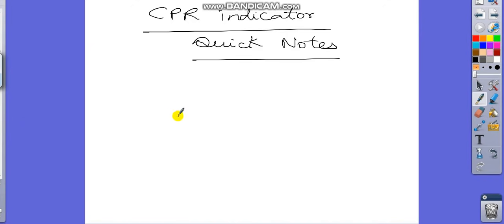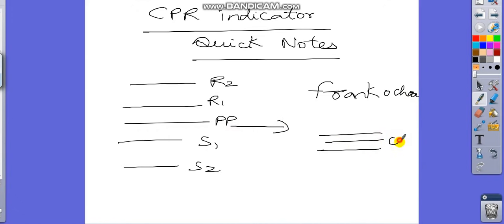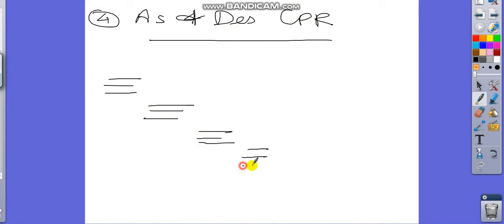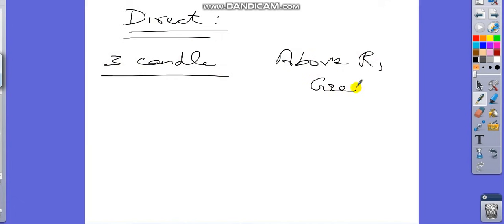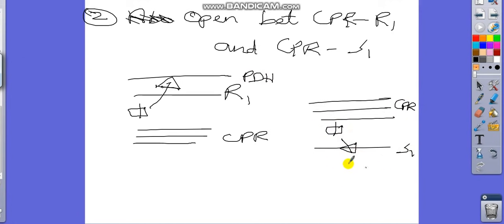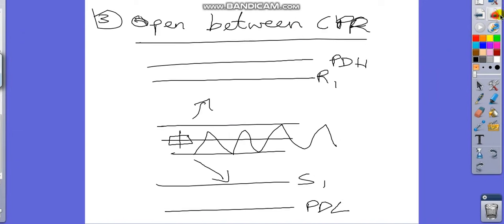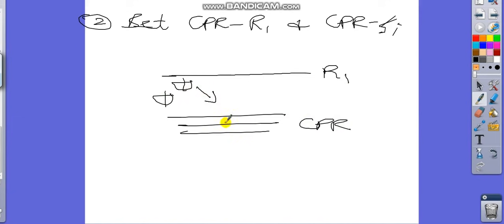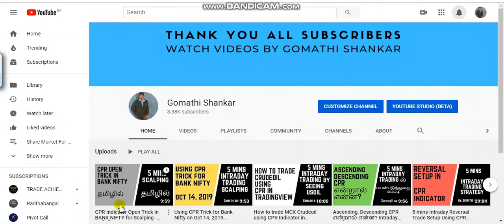CPR Indicator | Pivot Point trading strategy | CPR strategy (Central Pivot Range) | All Strategies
CPR Indicator is the only leading price action trading indicator which is available for free in trading view charting platform. In this video I have explained about all CPR indicator tricks  especially for 5 mins day trading. If you have any queries post it in a comment section.

Books which helped me to become a better trader: